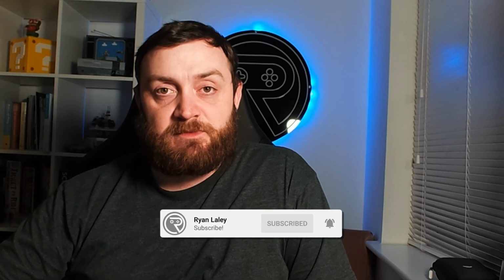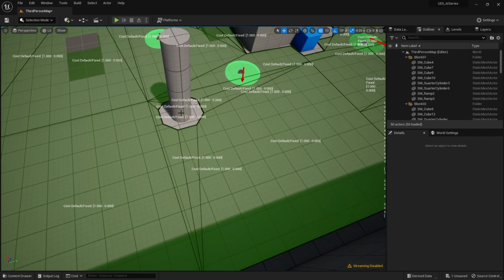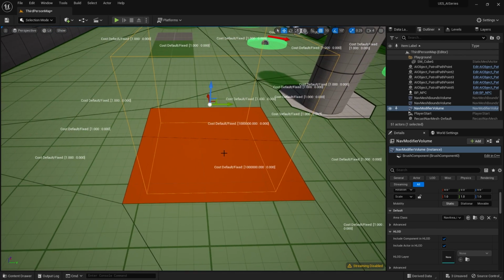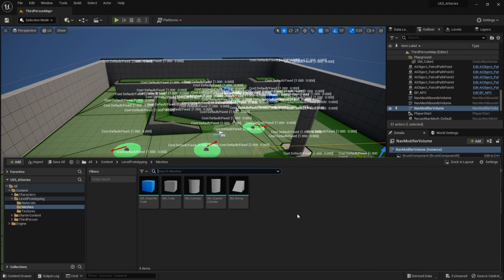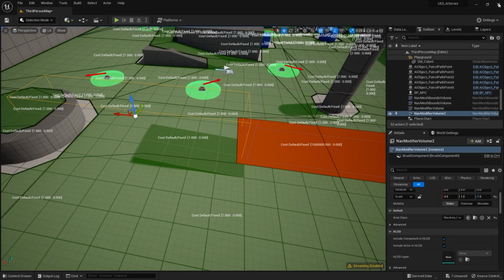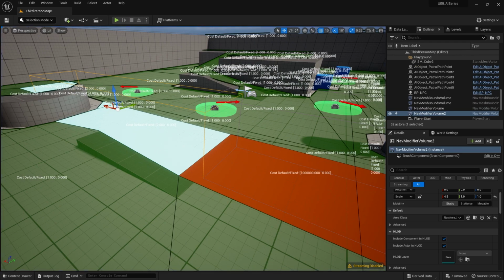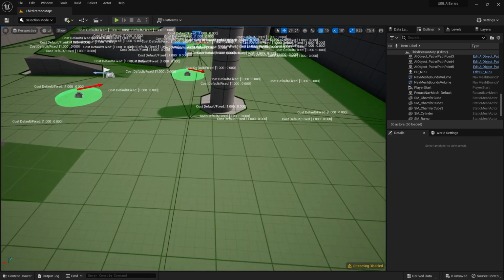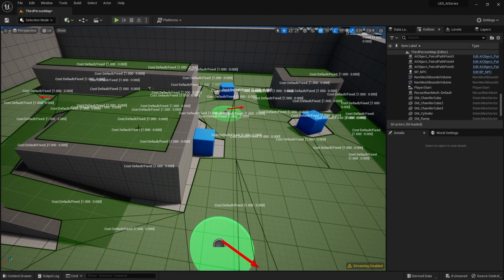Unreal Engine 5 Tutorial - AI Part 10: Nav Mesh Modifiers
In Part 10 we go through nav mesh modifiers and how they are used.